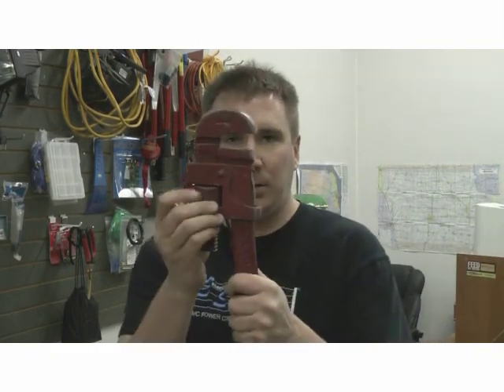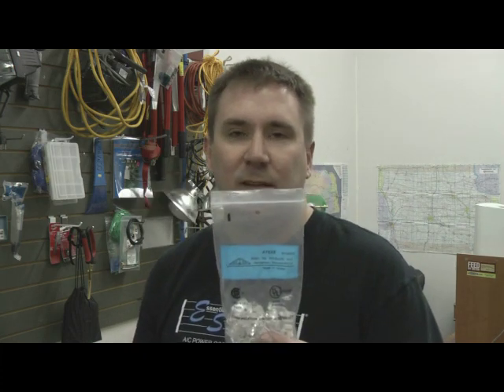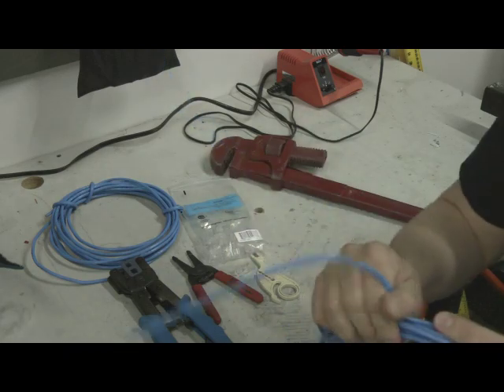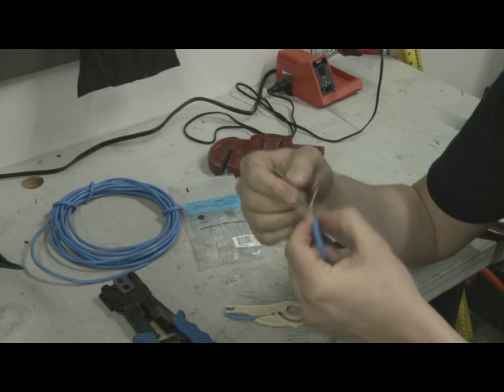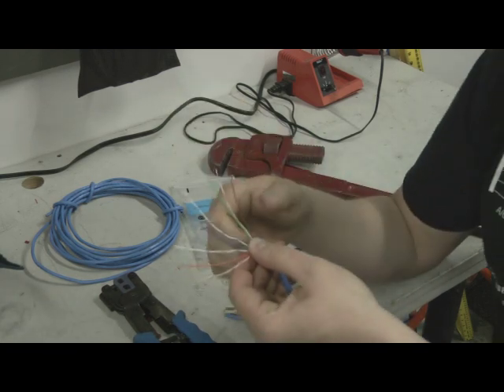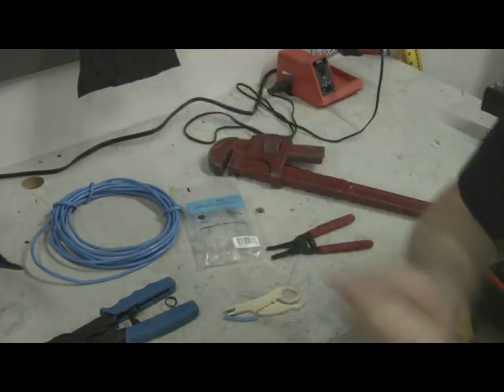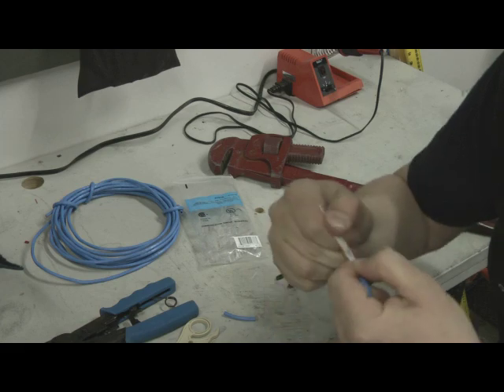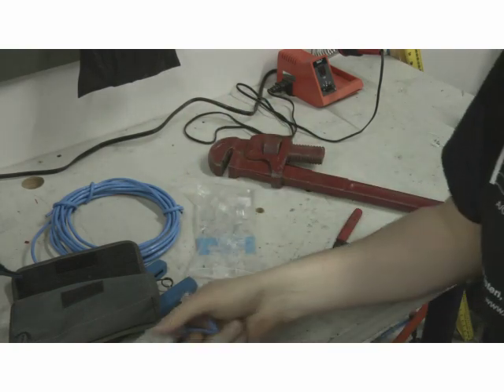CAT5 RJ45 Termination for Audio / Video Installations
John from Direct Pro Audio (still half asleep) discusses and shows how to terminate CAT5 RJ 45 male ends, and their importance and relevance to audio / video system installers.

This video made using TubeBuddy. Use this link to give you an edge on your YouTube competition!